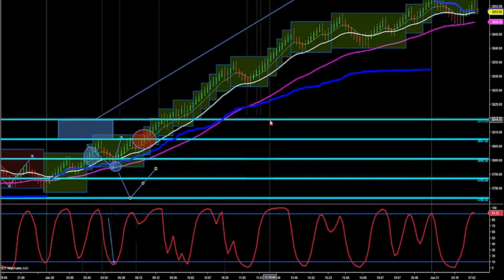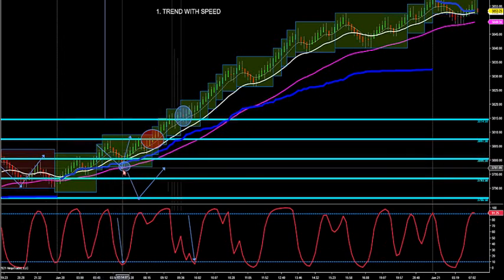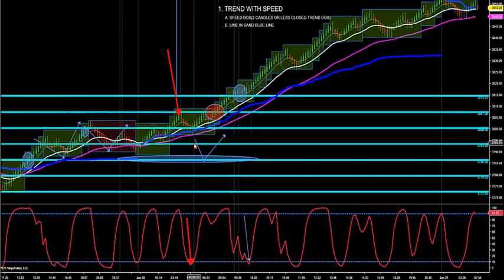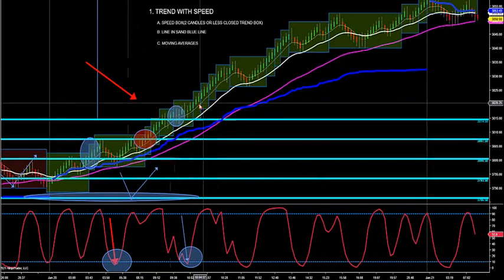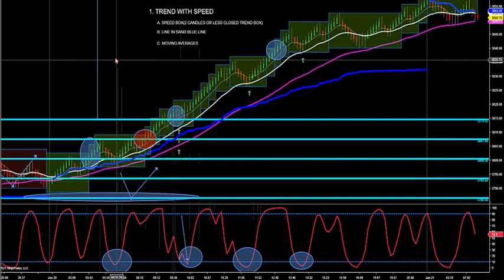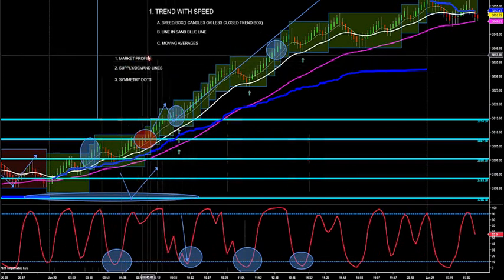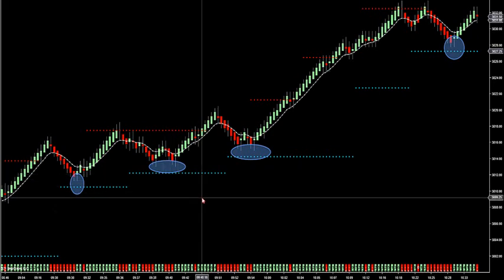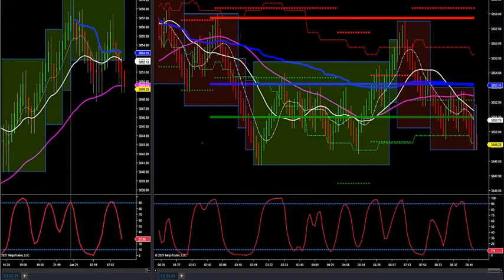01-21-21 How To Trade Our Leading Indicators With Trend DayTradingTheFutures.com